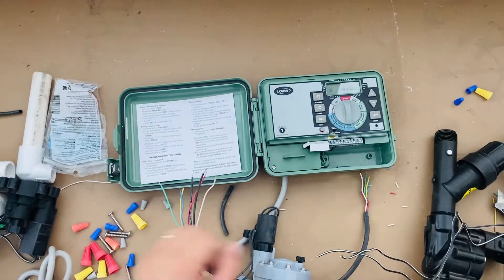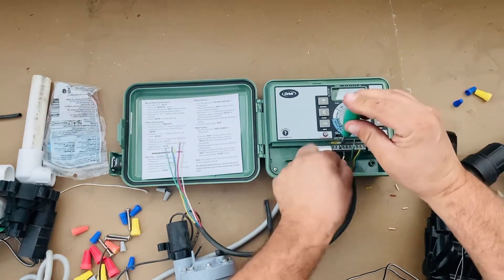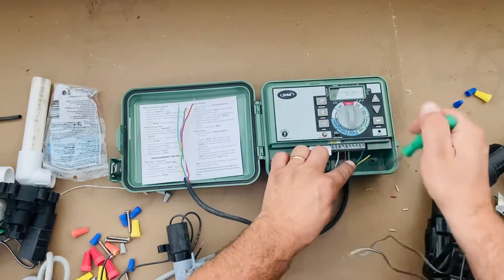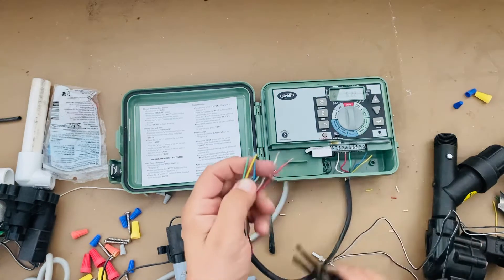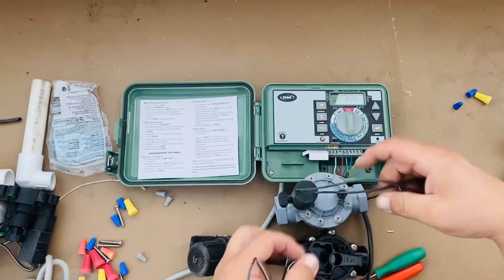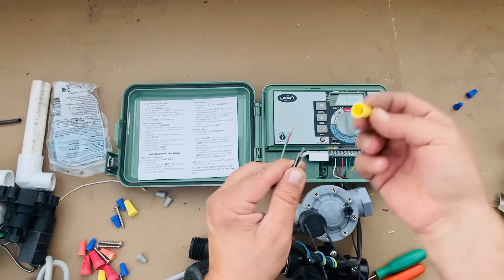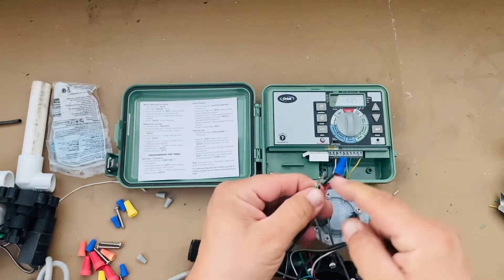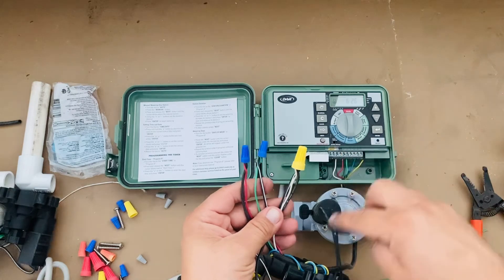Sprinkler wiring 101 / valve wiring example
Sprinkler wiring model or example.  This is a basic description of how to wire a sprinkler system.